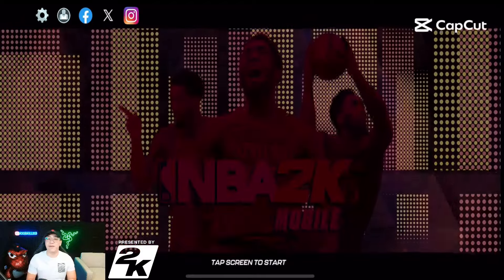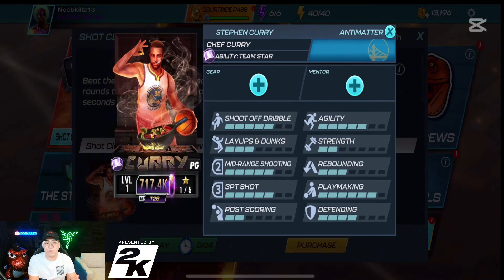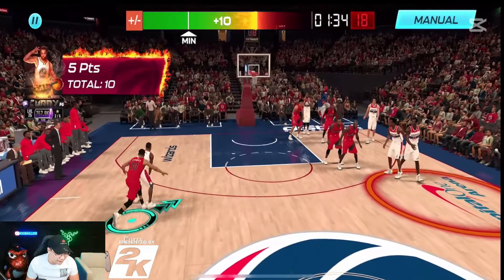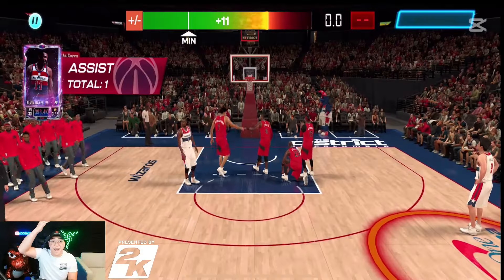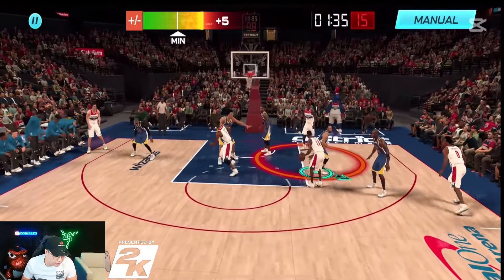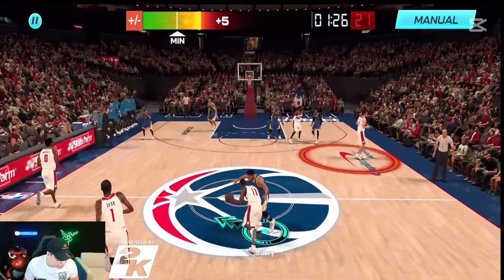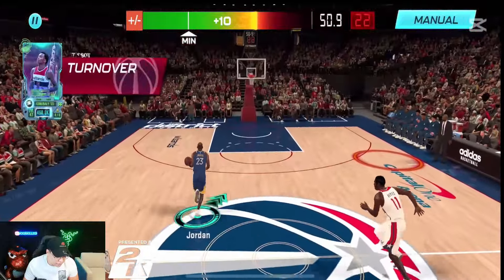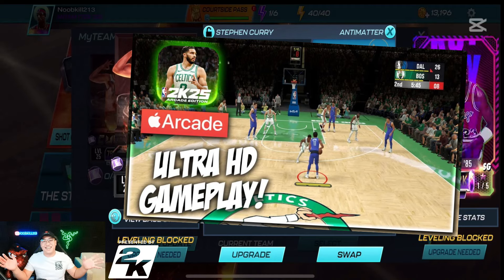This Curry Card DONT MISS!! NBA 2K Mobile Gameplay!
Powered By EA GameChanger & RAZER Gaming!!

Thanks

My Gaming Chair Razer Iskur V2 Get One Today!!